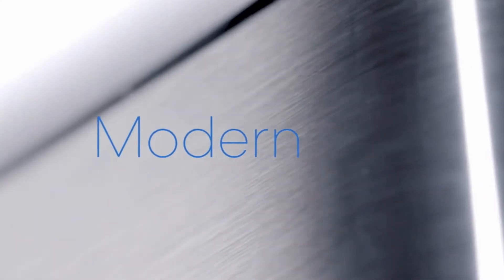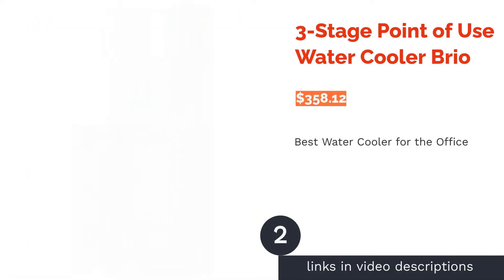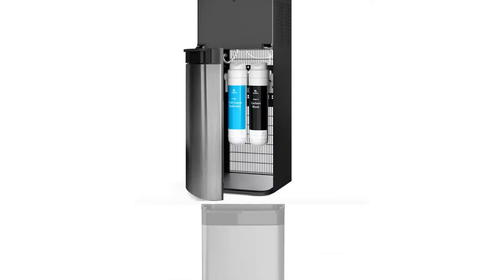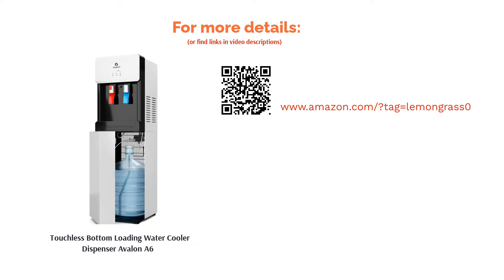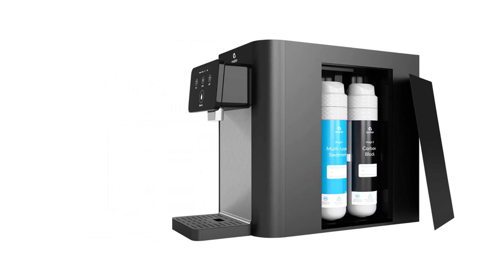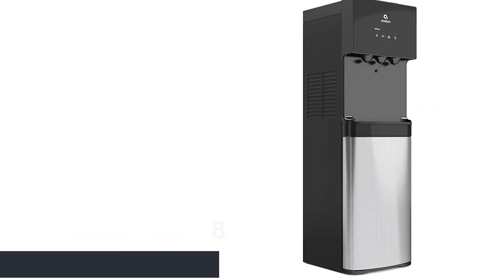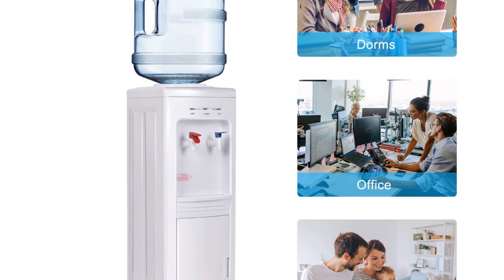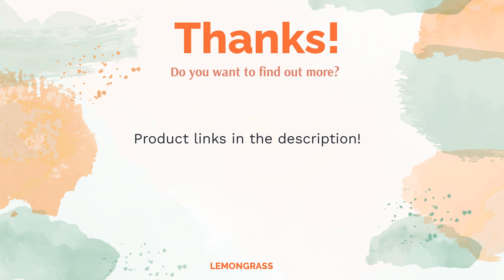🌵 10 Best Water Coolers (Avalon, Brio, and More)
00:00 Introduction
00:48 #1 - Top Loading Countertop Water Cooler Dispenser Brio ($185.44)
01:52 #2 - 3-Stage Point of Use Water Cooler Brio ($358.12)
02:59 #3 - Self Cleaning Bottleless Water Cooler Dispenser Avalon A5BLK ($275.00)

04:03 #4 - Touchless Bottom Loading Water Cooler Dispenser Avalon A6 ($237.33)
05:09 #5 - Water Dispenser Avalon A1CTWTRCLRBLK ($210.36)
06:11 #6 - Bottleless Countertop Water Dispenser Avalon A9-C ($349.99)

07:22 #7 - Countertop Ceramic Water Dispenser Primo ($39.99)

08:27 #8 - Bottom Loading Water Dispenser Avalon A4 ($199.99)
09:38 #9 - 5 Gallon Water Dispenser Costway ($125.99)
10:39 #10 - Water Dispenser with a Built-In Ice Maker Costway ($355.01)

11:44 Ending

Are you looking to increase your water intake with a supply of clean and fresh water? If so, then a water cooler could be the answer! These can dispense both hot and cold water without the need for multiple plastic bottles. Plus, they're convenient to have in rooms without a sink or water fountain.
To help you find a water cooler that will meet your needs, we curated a list of the best options available. We chose the 3-Stage Point of Use Water Cooler by Brio as our favorite as it is bottle-less, contactless, Energy Star-approved, and it's ideal for the office. We have chosen another nine water coolers and have a buying guide to help you make your choice.